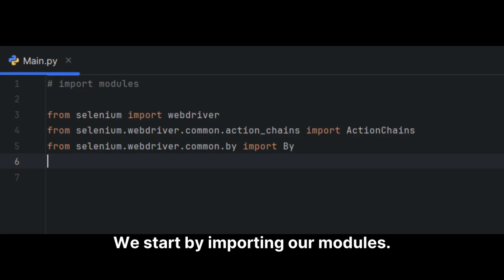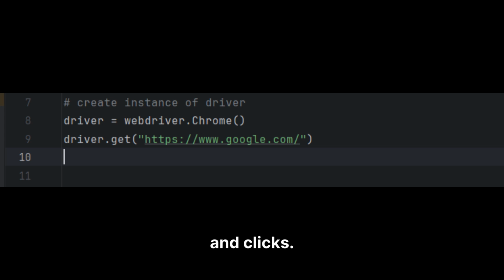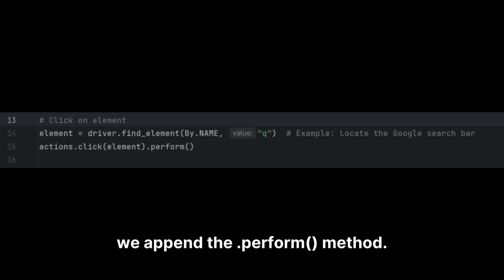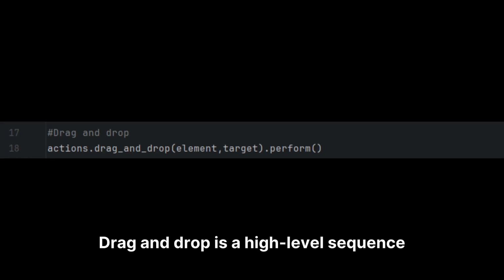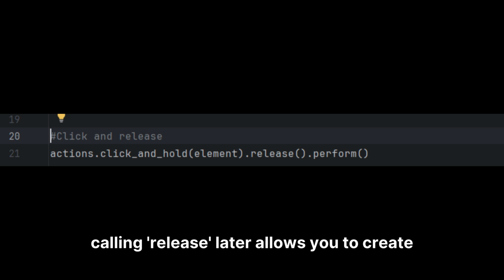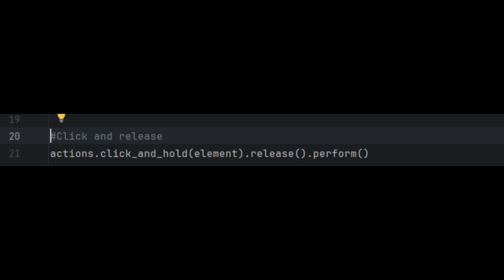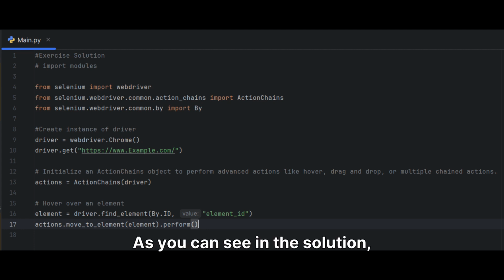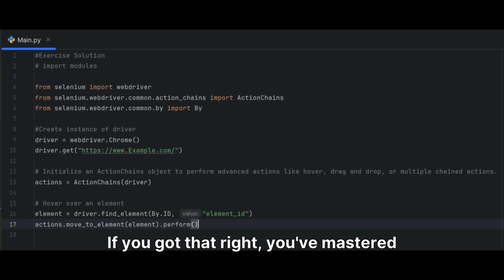Episode 7 Selenium Action Chains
In this video, we provide a complete introduction to Selenium Action Chains and explain how they are used to perform advanced user interactions in web automation.

You will learn what Action Chains are, why they are needed, and how they allow automation scripts to simulate complex mouse and keyboard actions. The video demonstrates practical examples of hovering, right-clicking, double-clicking, drag and drop, and keyboard interactions.

This lesson is designed for beginners and intermediate QA automation engineers who want to handle dynamic and interactive web elements more effectively.

Topics covered in this video:

What are Action Chains in Selenium
Performing mouse hover actions
Right click and double click
Drag and drop functionality
Keyboard actions

By the end of this video, you will have a clear understanding of how to use Selenium Action Chains to simulate real user behavior in automated tests.

This video is part of a beginner-friendly QA and Automation series focused on practical knowledge and real-world concepts.